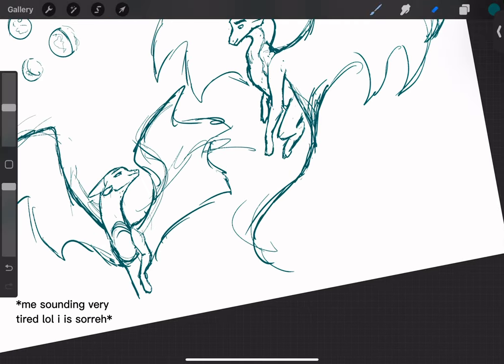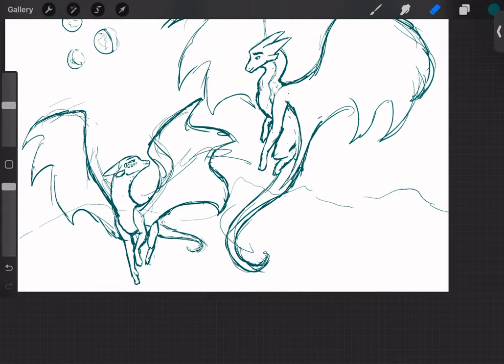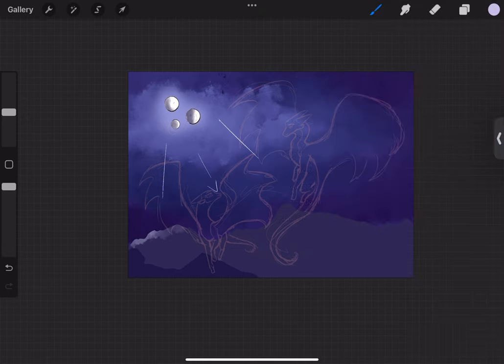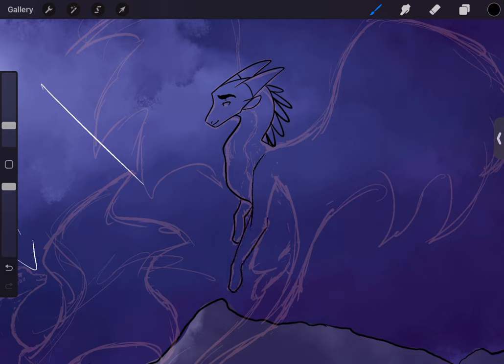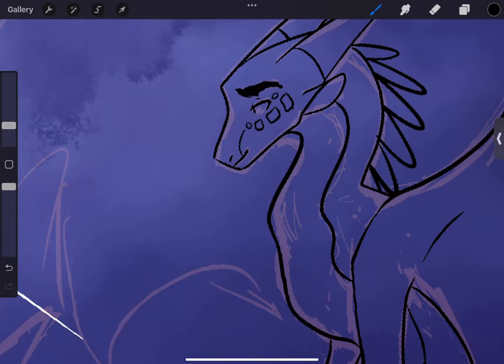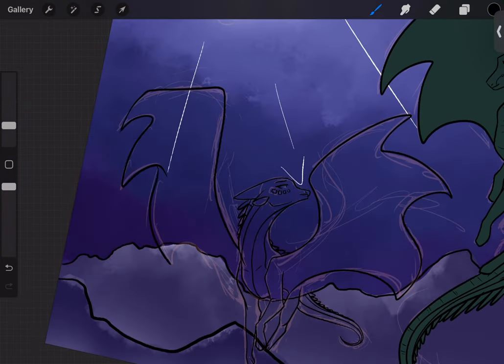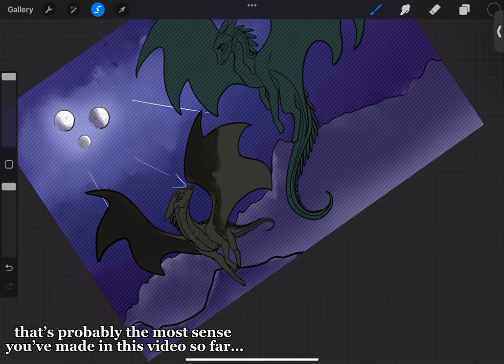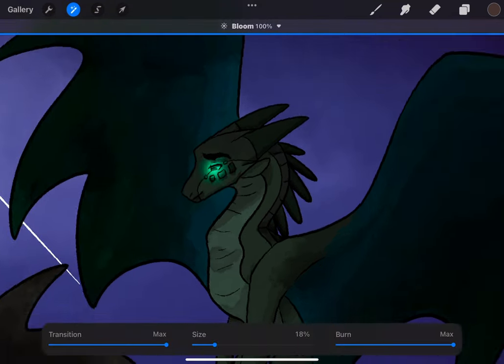Clair de lune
Hi! hope you enjoyed my piece inspired by the classical song Clair de Lune!